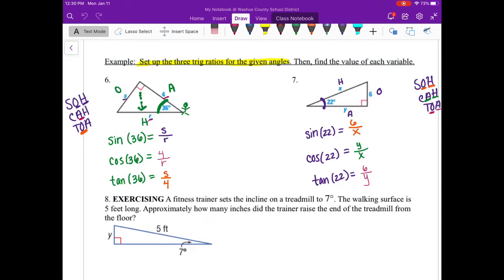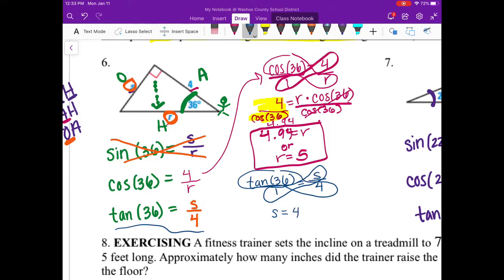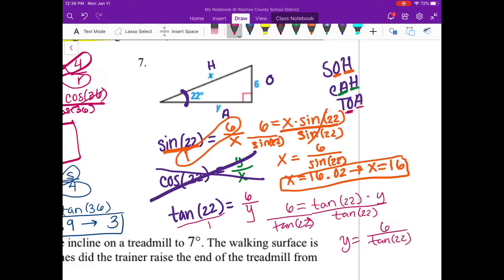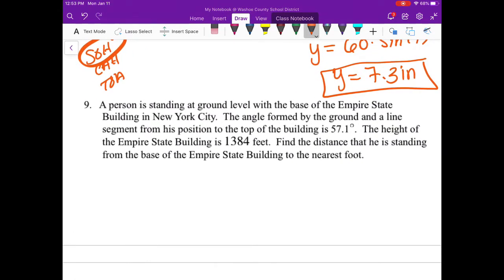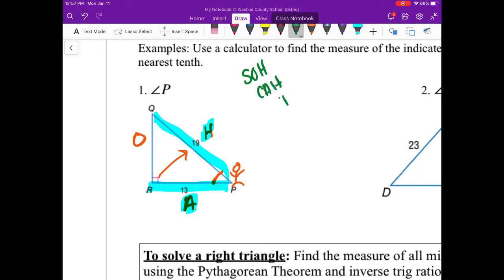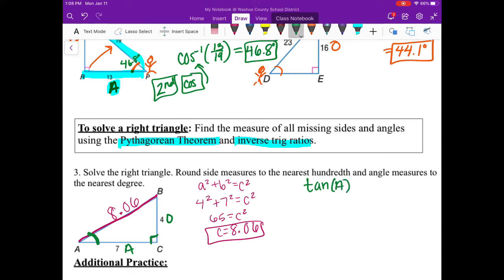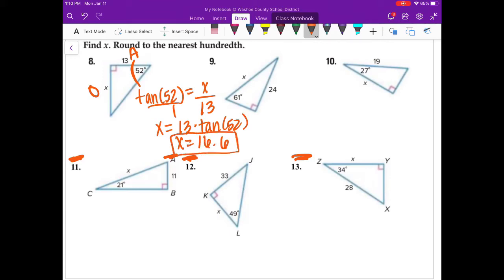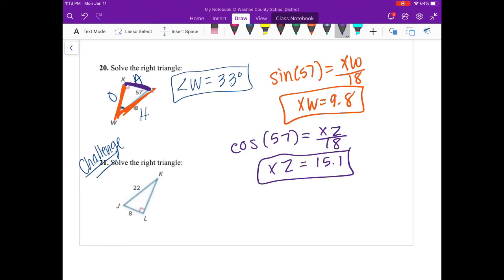Geometry Notes 8.4 Part 2